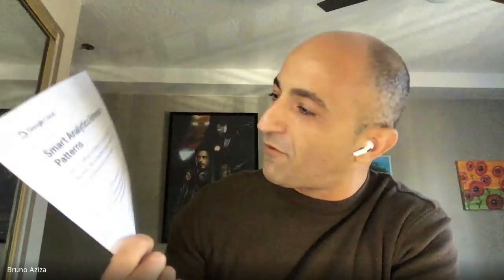Smart analytics reference patterns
Learn about Google Cloud Smart Analytics Reference Patterns and how they can reduce your time-to-value for common analytics use cases.